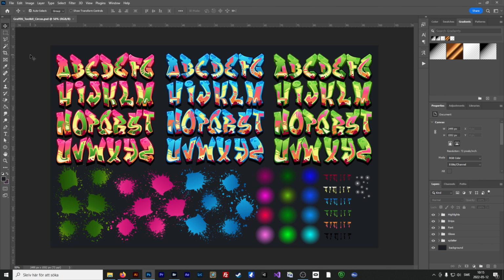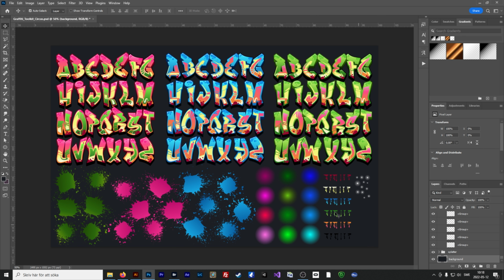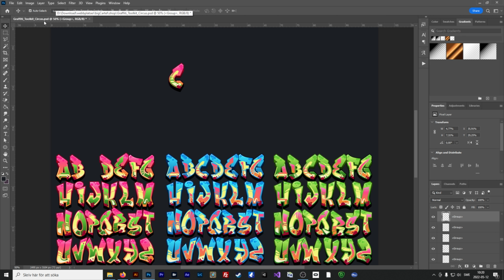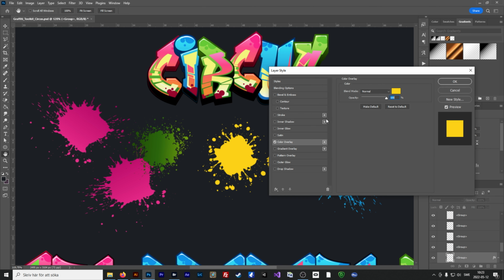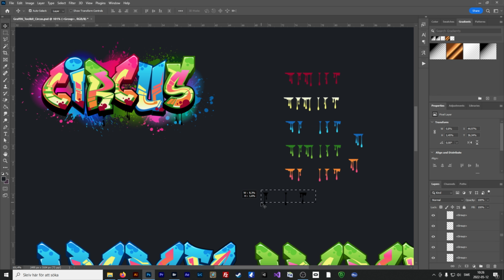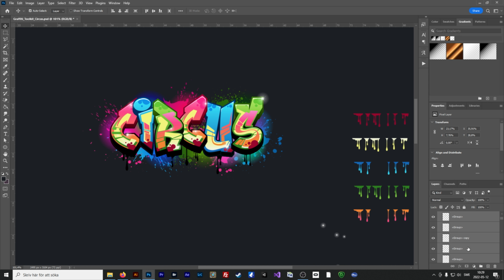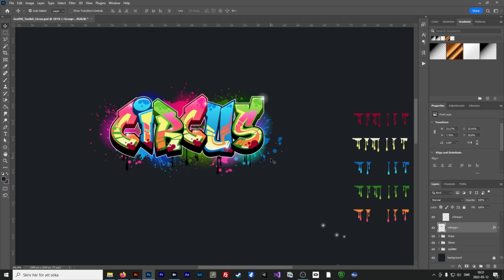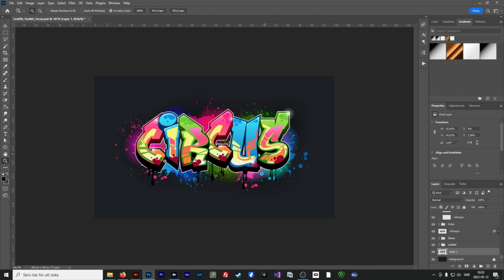Graffiti Toolkit - Circus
This is a video tutorial on the Graffiti Toolkit - Circus.